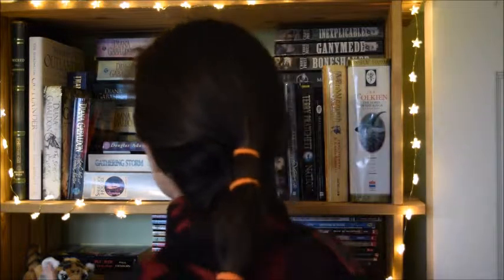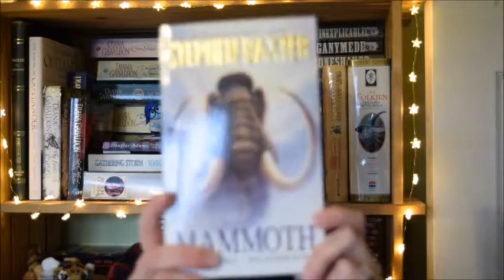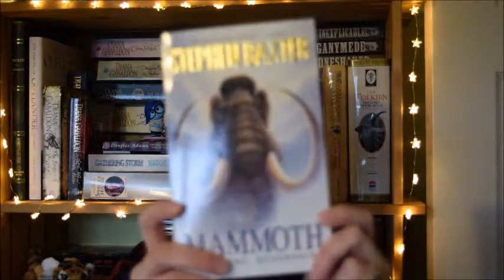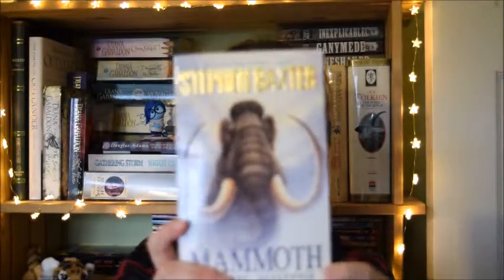BookTag: Book Scavenger Hunt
Hello, I'm Sabrina, and I was really enthusiastic about this tag!

Find a book with the title or author that has a Z in it.
Find a classic book.
Find a book with a key on the cover.
Find something on your bookcase that is not a book.
Find the oldest book you have.
Find a book with a girl on the cover.
Find a book with a boy on the cover.
Find a book with animals on the cover.
Find a book with only words on the cover.
Find a book with a male protagonist.
Find a book with a female protagonist.
Find a book with illustrations.
Find a book with gold lettering.
Find a diary - true or fictional.
Find an author with a common surname.
Find a book with a close up on it.
Find the earliest set book on your shelves.
Find a hardcover book without a dust jacket.
Find a book that is teal or turquoise.
Find a book with stars on the cover.
Find a non YA book on your shelves.
What is your longest book?
And what is your shortest book?